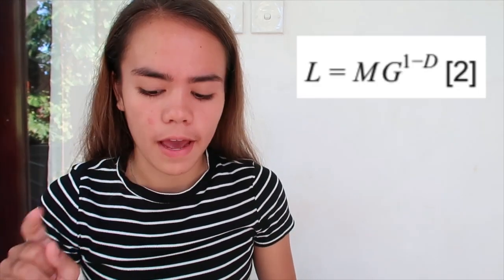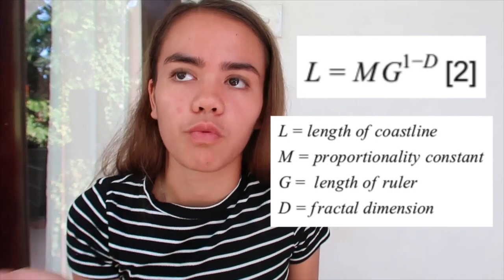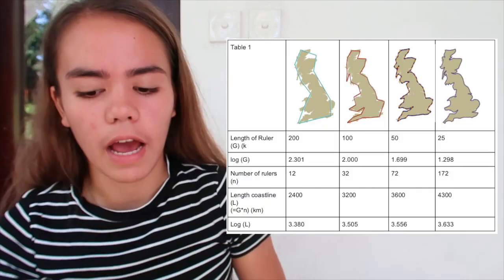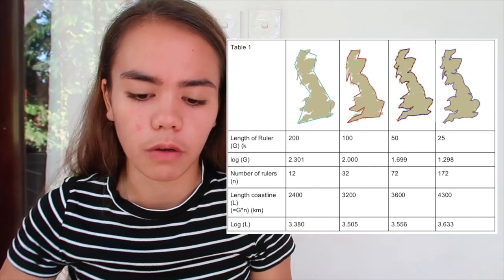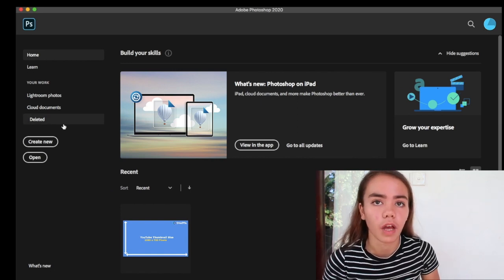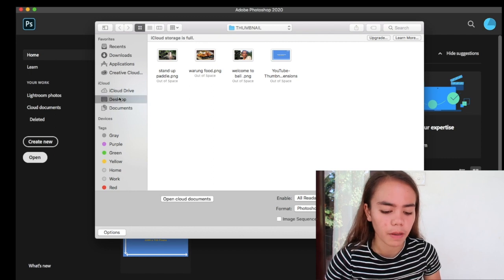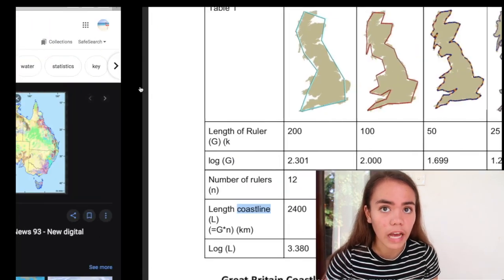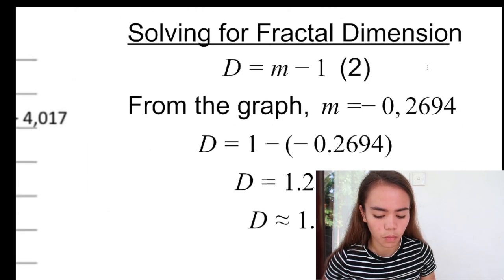How to Find the Fractal Dimension of a Coastline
Hey everyone. Hope this video helps someone who's trying to figure out how to do a math IA.

My name is Sinead. I’m from Bali and Canada, and I am currently living in Bali. I just recently graduated high school from the International Baccalaureate Program with a 43. This did not come easy though, as I had to struggle through the many inefficiencies of the educational system.

Having been through the IB, I know how difficult it can be. I’ve been inspired by people like Salman Khan and Eddie Woo, to put out free educational content to help students. I feel as though the IB and schools do not do a good job informing kids on what the IB program is really like from a students perspective. I have sisters who will be entering IB in 2021. As I will be in university, I will not be there to help them. That has been a large reason for why I am putting out videos now while I can, so I can still help them when they are going through IB. I thought that if I can help my sisters with recording some videos, why not share them on the internet to help other people.

To support this passion of mine, I offer cheap online tutoring classes and IA Help services for kids who need extra help. If you can’t , that’s completely fine! Please take value out of the free videos I provide on my youtube channel. I am always willing to answer any of your questions on instagram, through gmail or in the comments.